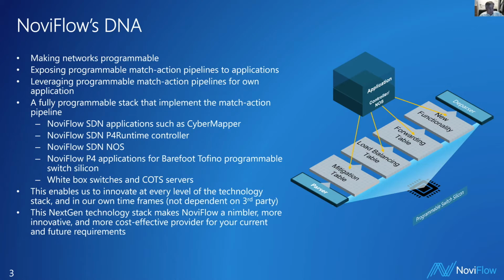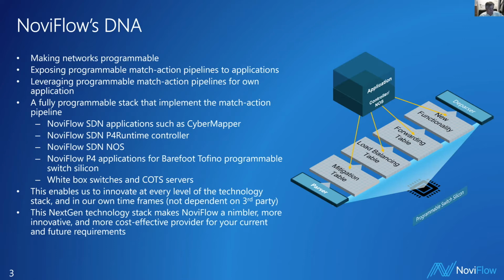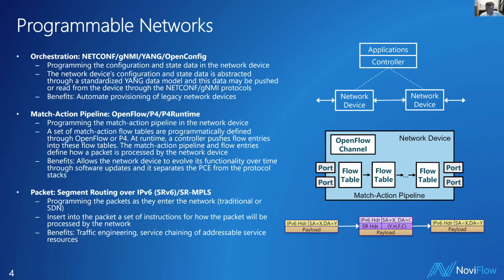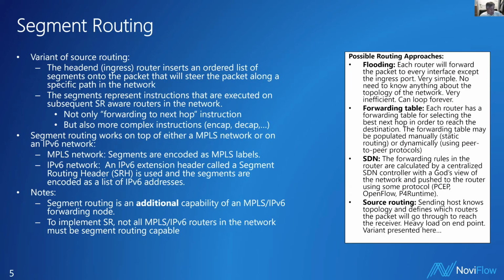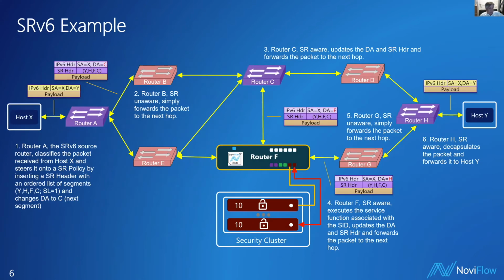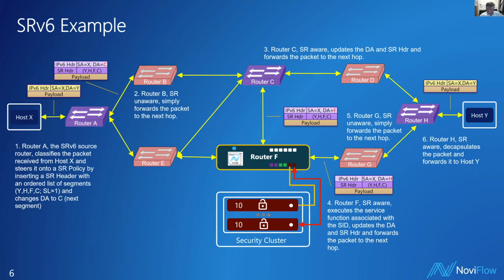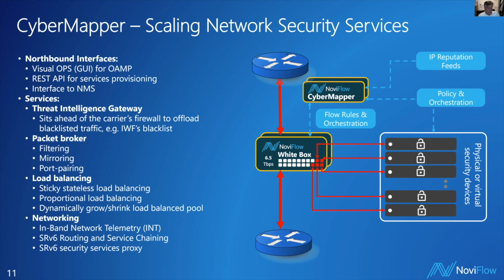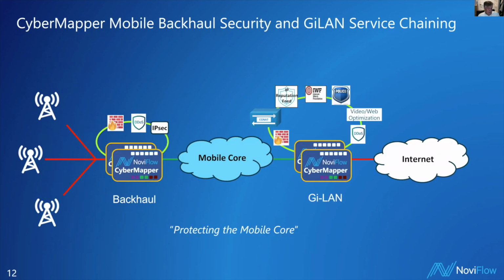Service programming with SRv6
Jesper Eriksson, Co-Founder and VP Product Management, Noviflow)